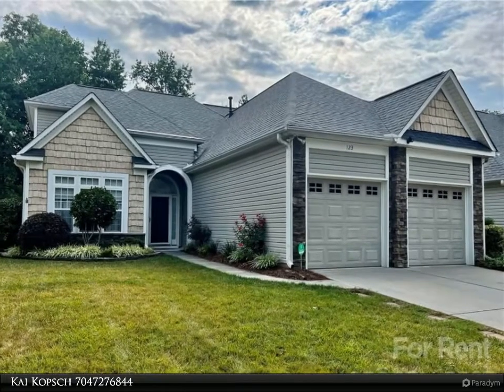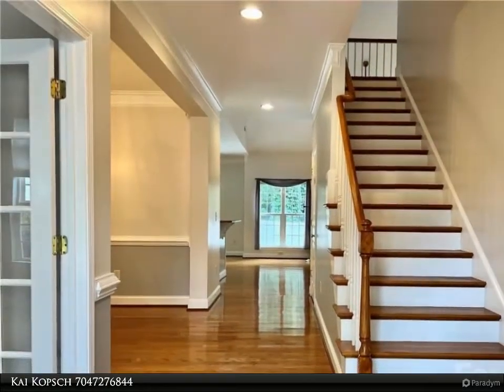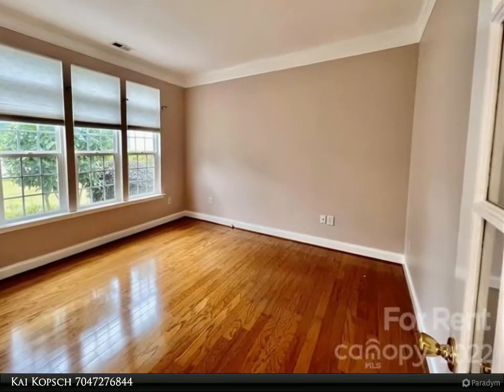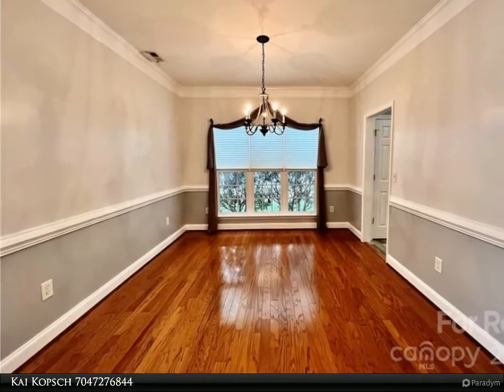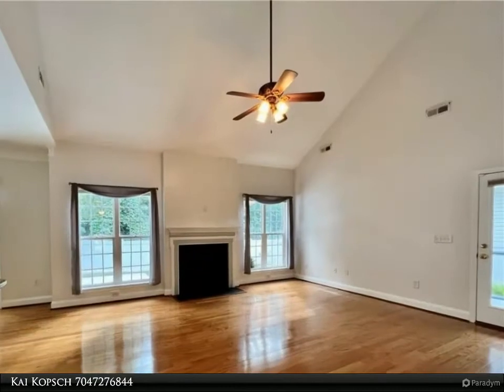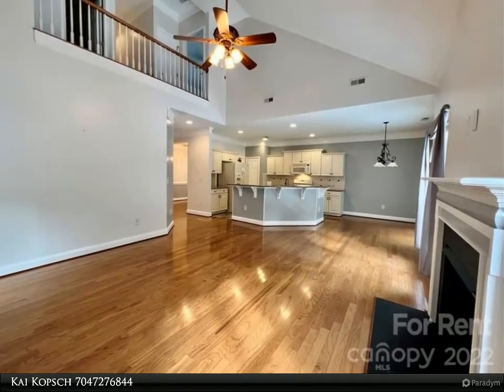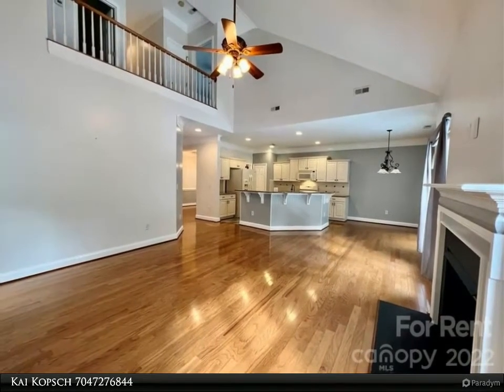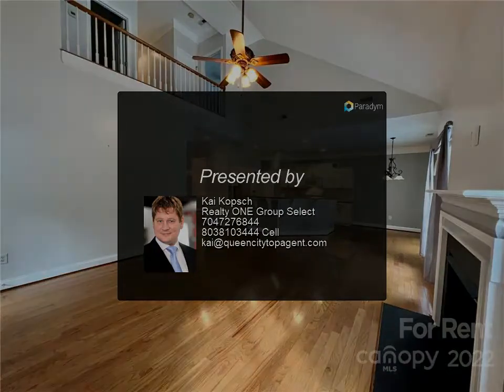Realty ONE Group Select - 123 Ivy Creek Lane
Stunning 3 bedroom/2.5 bath home, situated in a quiet and desirable neighborhood. The spacious master bedroom has ample closet space with an ensuite bathroom and is situated on the main floor with direct access to the beautifully landscaped backyard. The light and airy family room features vaulted ceilings, a fireplace, and an open floor plan. An additional “flex room” that sits adjacent to the dining room, could be used as a formal living room, playroom, or office. The bright and open eat-in kitchen with breakfast bar and stainless steel appliances, rounds out the downstairs living space. Two large bedrooms and a full bathroom are upstairs. All front, side and back landscaping is maintained by the HOA. Tons of storage. Close to shopping, restaurants, and I77. This is truly a lovely place to call home

2 full bath, 1 half bath

Kai Kopsch
Realty ONE Group Select